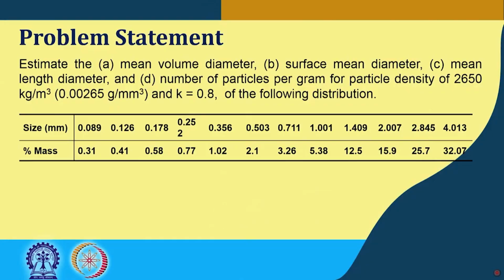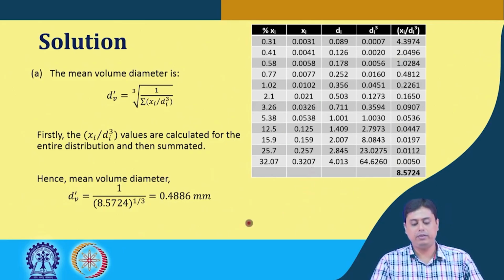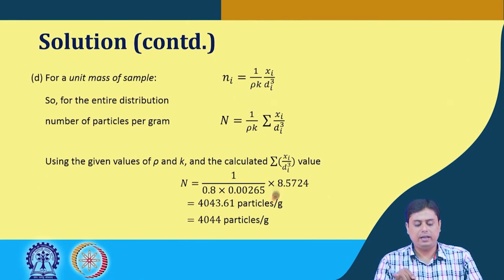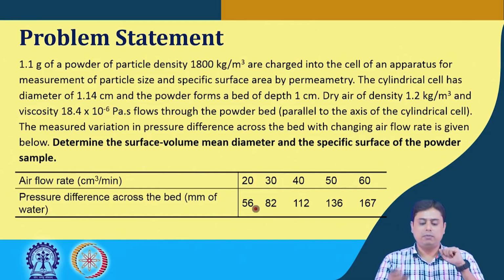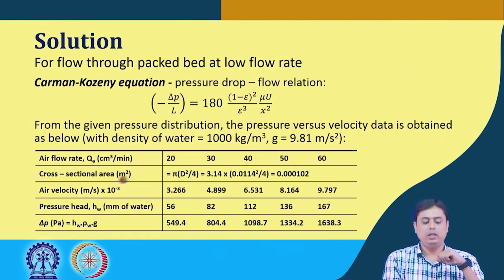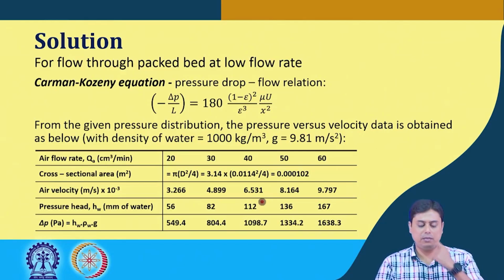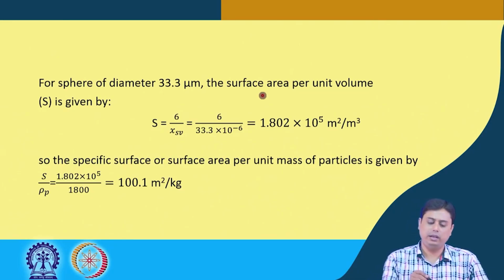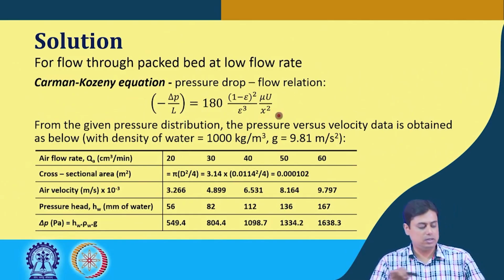Lecture 05: Particle size distribution (Contd.)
Subject: Chemical Engineering
Course Name: Fundamentals of Particle and Fluid Solid Processing
Name of Presenter: Prof. Arnab Atta